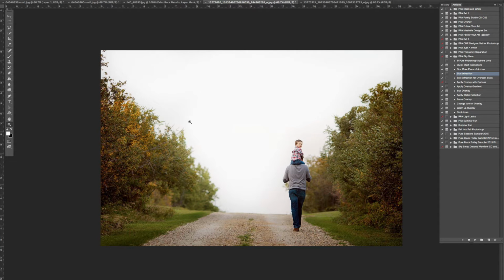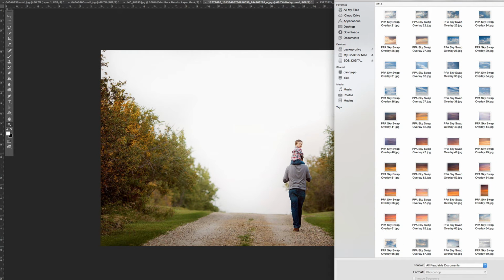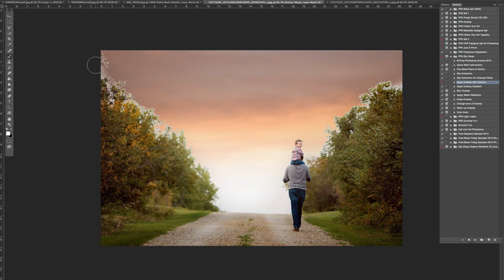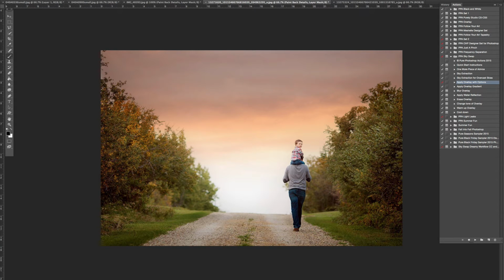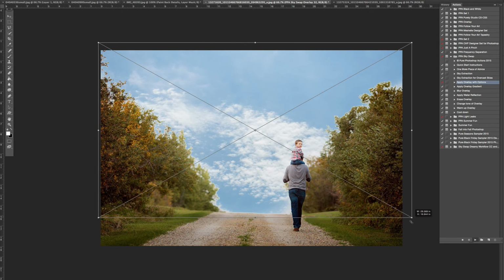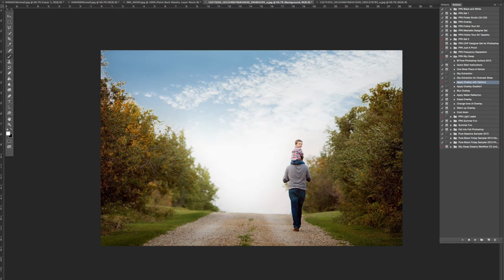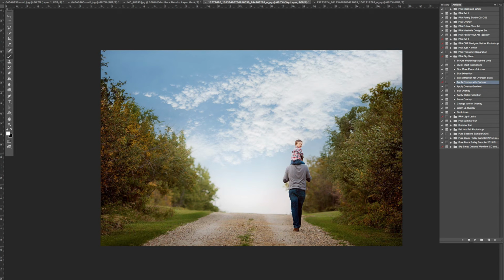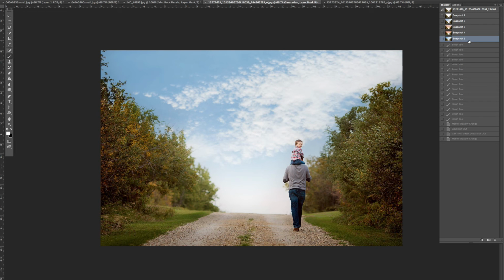Fast Sky Swap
Swapped the sky out with 2 different skies to show just how fast our action set can work!
The first set is being discontinued on June 1st!  Only $28 if you use the code Skyswap
We still have our newest sky swap set... that does the same thing... with 90 skies also!